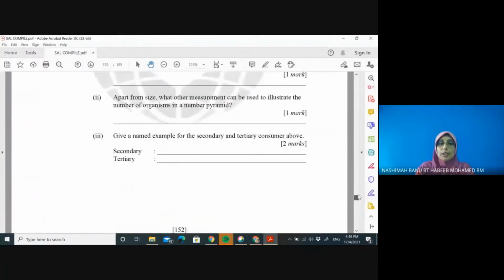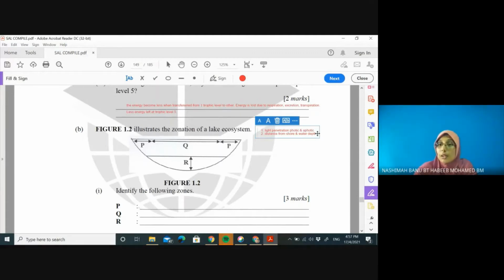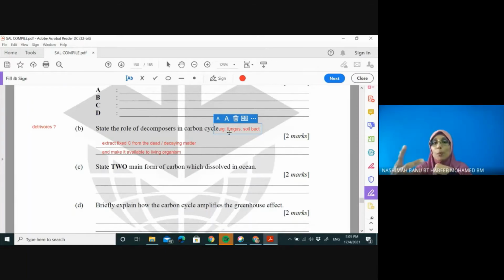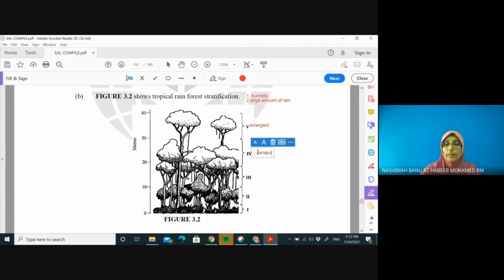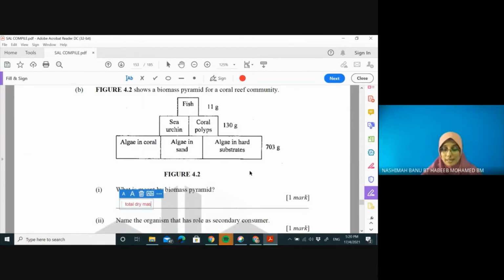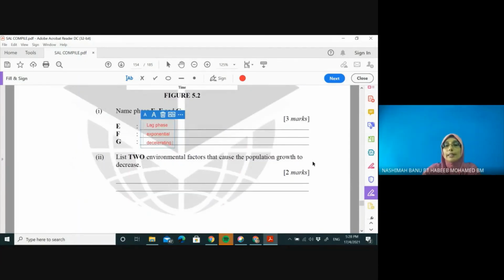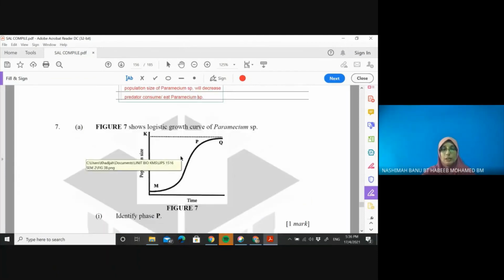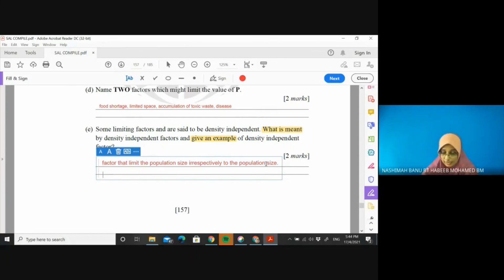Knowledge Booster chap 2: ECOLOGY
Revision & discuss answer scheme in Biology SB025 for Chapter 2 : Ecology. As final preparation for the students for PSPM final matriculation examination.